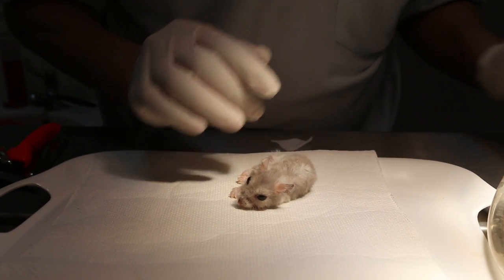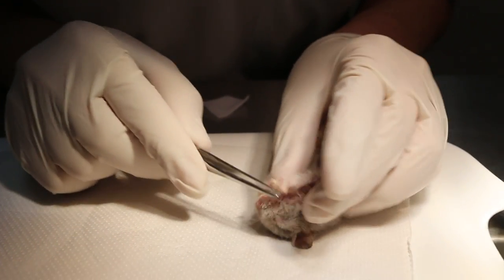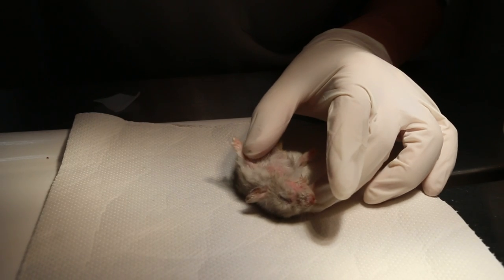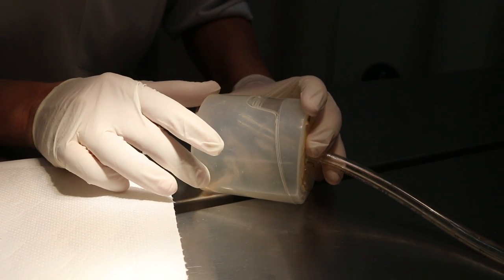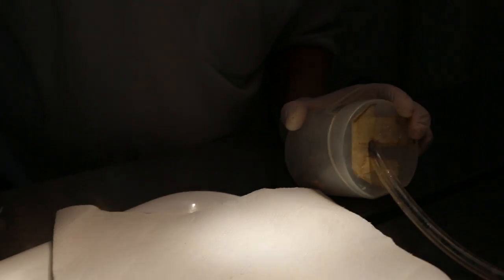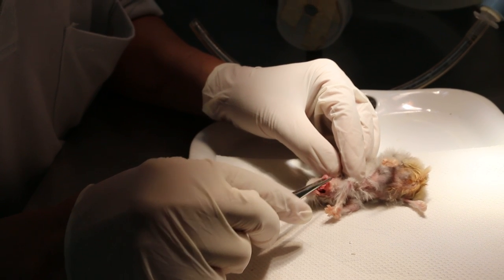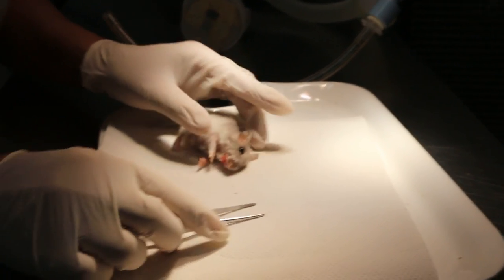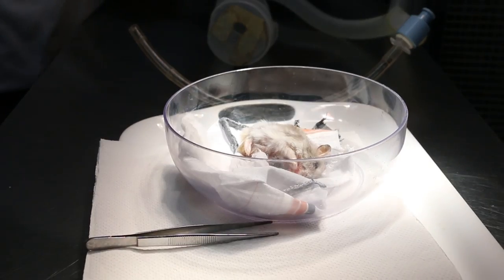Hamster 1. A very old hamster is losing weight fast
I had 3 hamster patients in one day - a rare occurence at Toa Payoh Vets

Hamster 1
The hamster's owner went to Sydney to study. Mum consulted me as this 33-month aged hamster is losing weight fast over the last 2 weeks. Urinary incontinence, overgrown lower front teeth, right lip commissure abscess (white in colour), subcutaneous tumours x 3 on abdomen, swollen abdomen. The hamster is much loved and the least isoflurane gas anaesthesia is done to check on the mouth, clip the overgrown lower teeth and drain the abscess. The hamster went home to a happier mum.